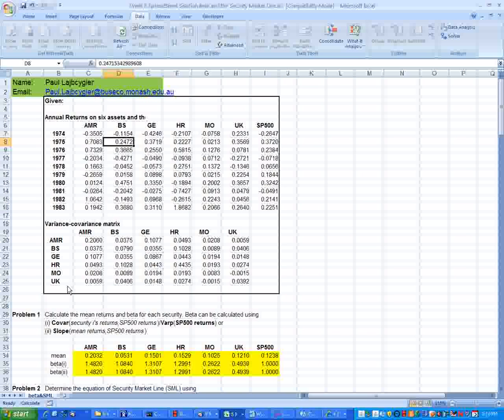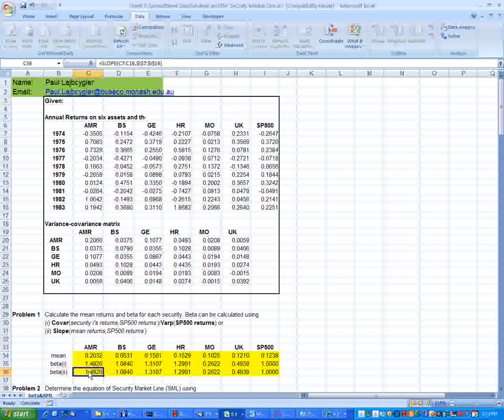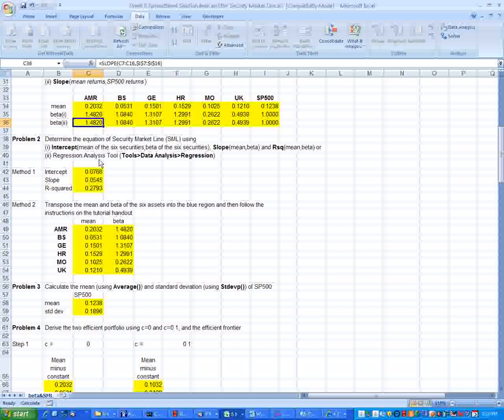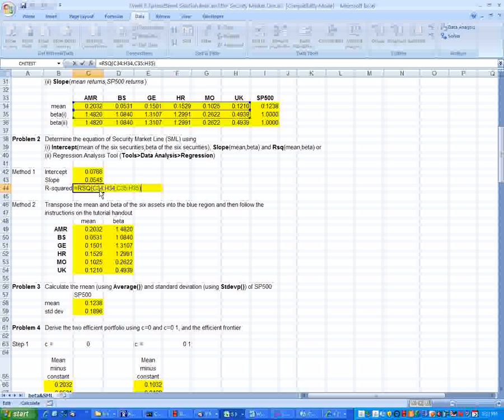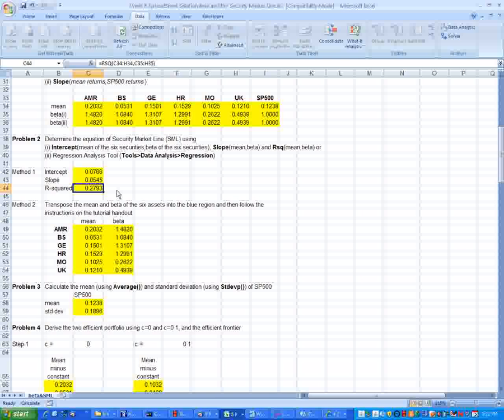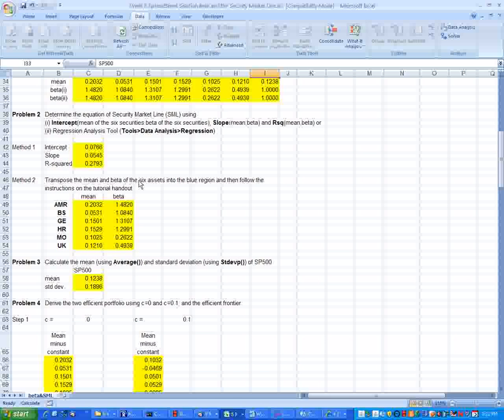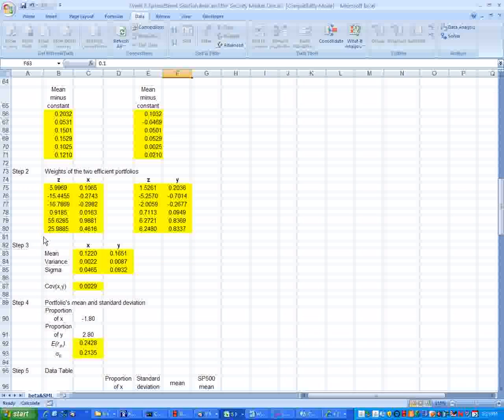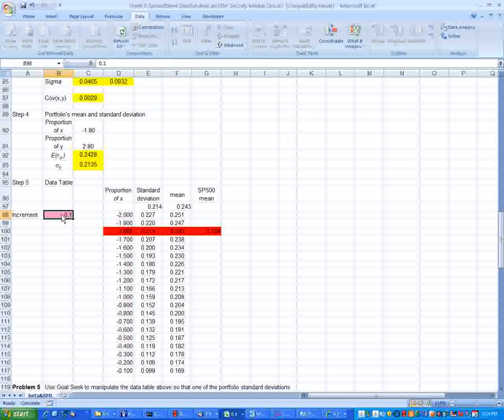Week 6 SpreadSheet Movie WorkSheet beta&sml Problem 1 to 4